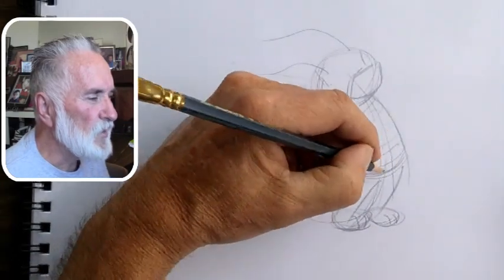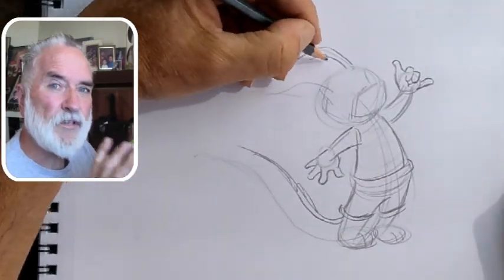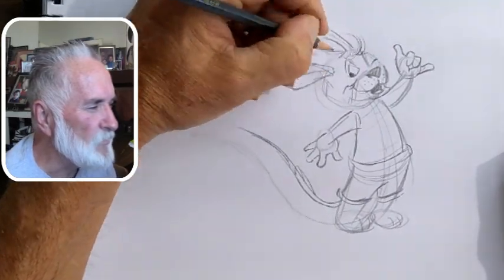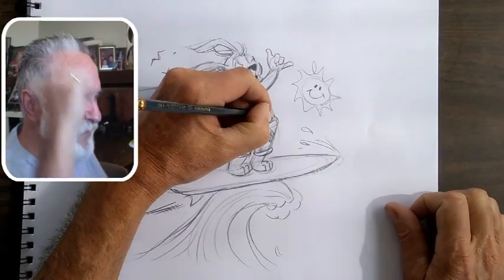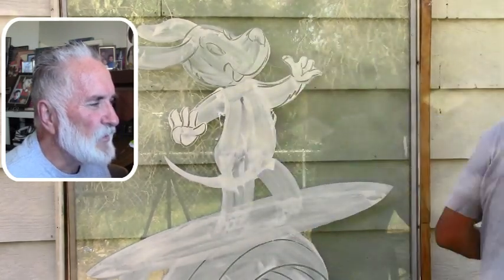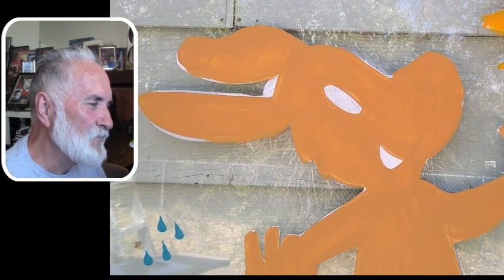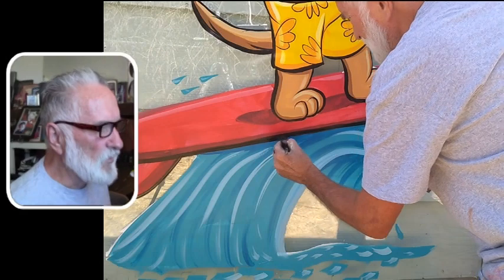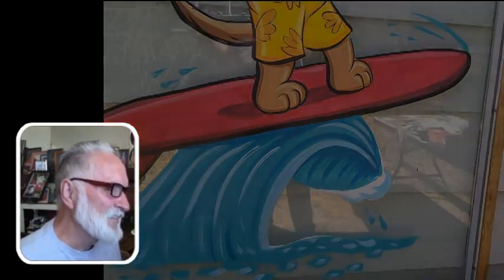WINDOW PAINTING - Lesson #5 Shaka Hotdog Surfer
This is a good character to wrap up Summer! Although technically Summer is still on next week I will be moving on to something else.